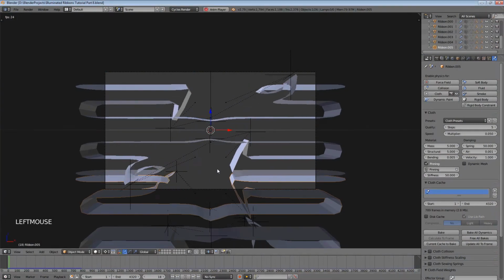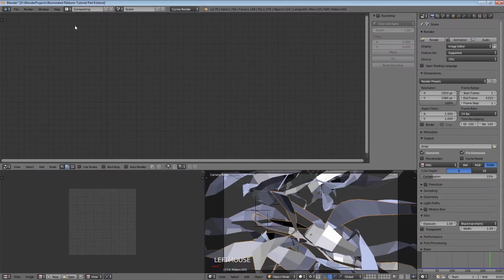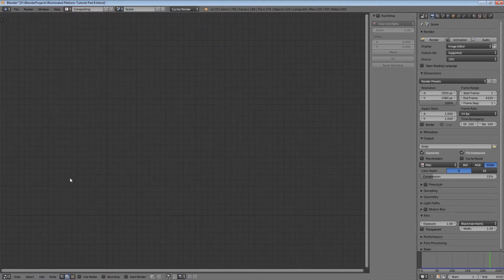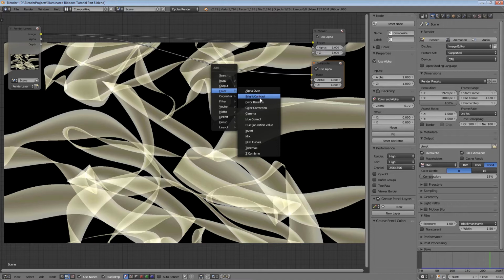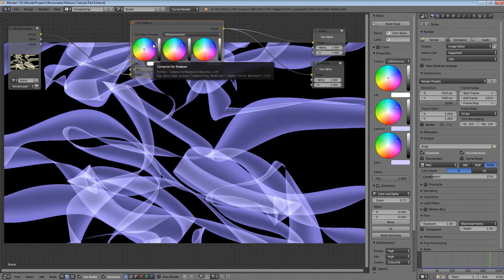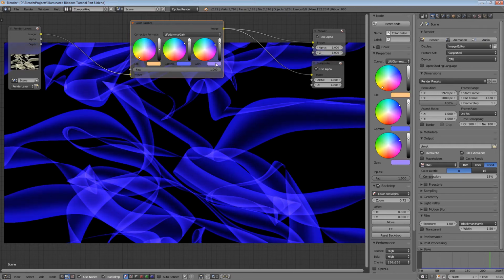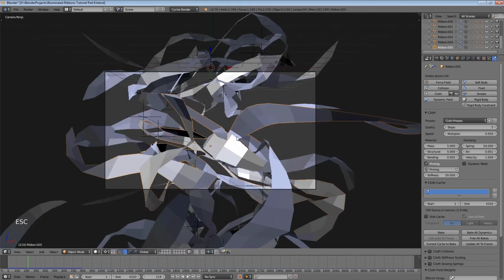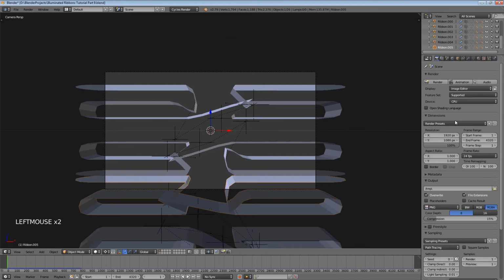Creating Animated Light Ribbons Part 09 - Compositing and Rendering (Blender Beginner Project)